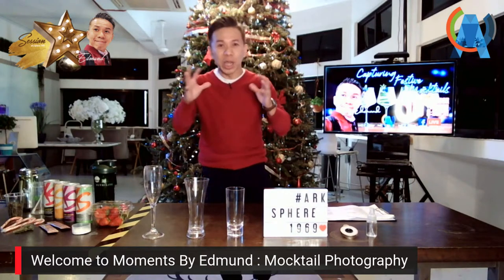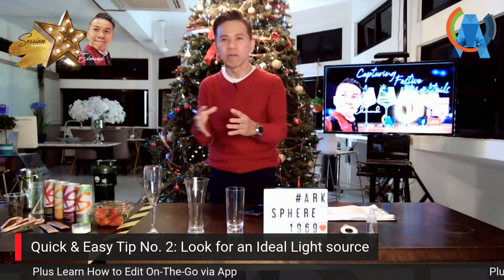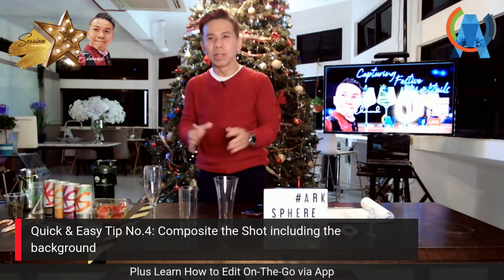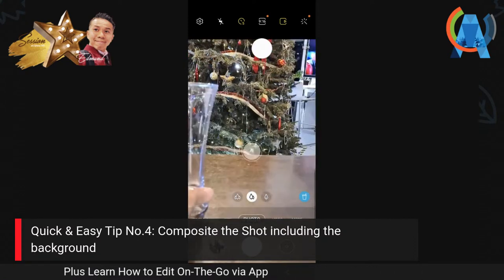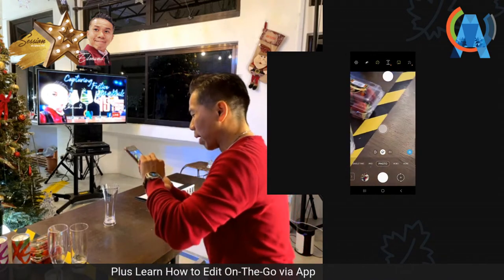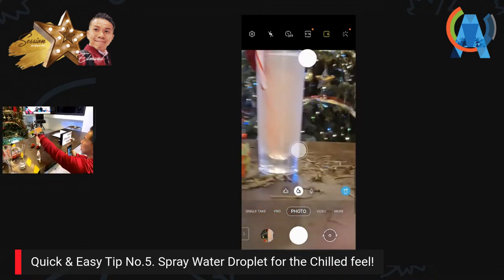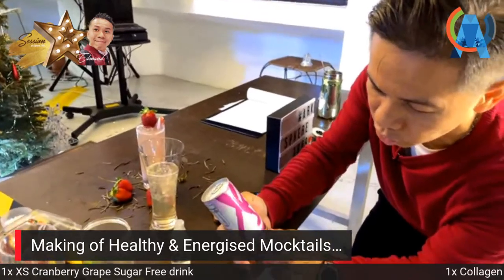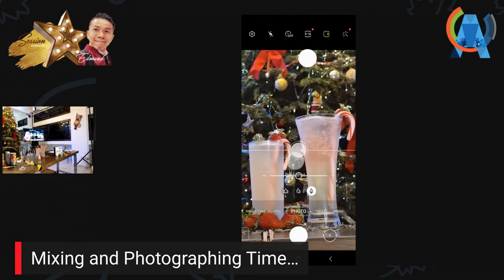Mocktail Photography By Edmund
Join Edmund Koh at 8.30pm to discover handy tips in capturing beautiful pictures of festive mocktails for the upcoming Christmas. Is always good to capture pictures of your favorite drinks. 🍸